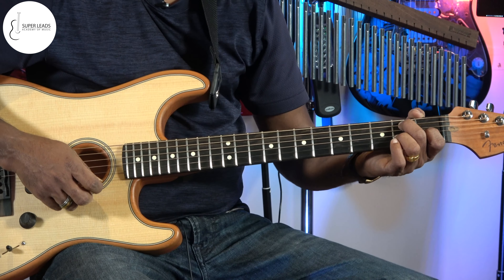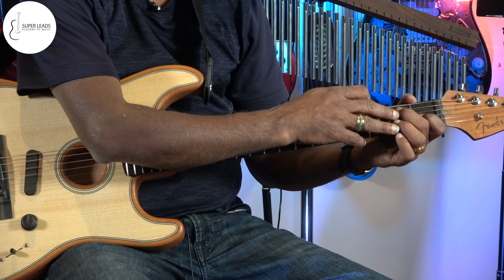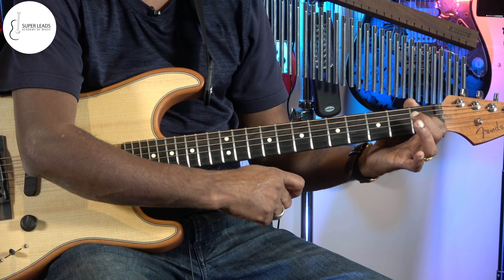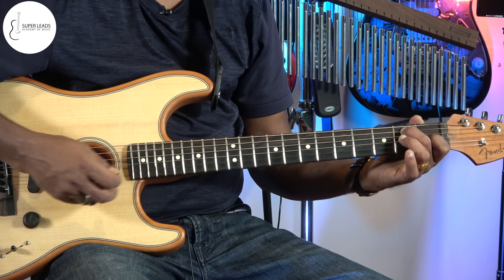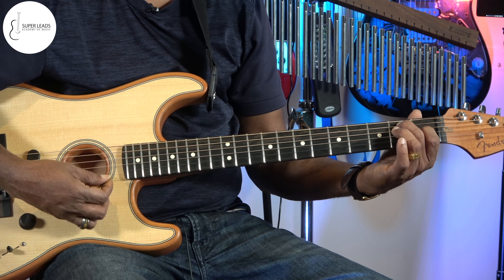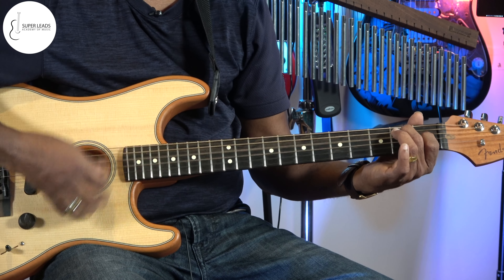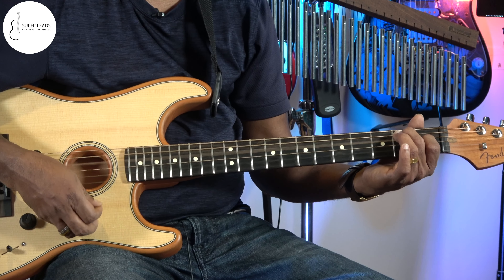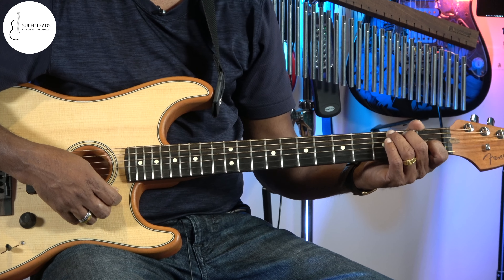E7 Guitar chord - Beginner Guitar Lesson by Kumaran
Super Leads Academy of Music
March 24 2021
Toronto, Canada
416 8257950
This video is suitable for all audiences
Super Leads Academy of Music was established in August 2008 by Vijayakumaran, the primary instructor at the academy. The instructor has over 30 years of teaching experience and has helped many students find the confidence necessary to play the guitar. The Academy welcomes all students, whether you are just picking up the guitar for the first time or whether you are a pro who is looking to hone your knowledge of guitar theory. Depending on what style of music you wish to learn, the instructor can teach you in an intuitive way that encourages learning. In addition to teaching guitar, guitar theory, and improvisation skills, the instructor also offers lessons in Vocal, keyboard as well as piano.
We believe that studying music opens up a whole new world for students, helps them focus, increases their self-esteem and self-expression, and develops their creative thinking and problem-solving skills.